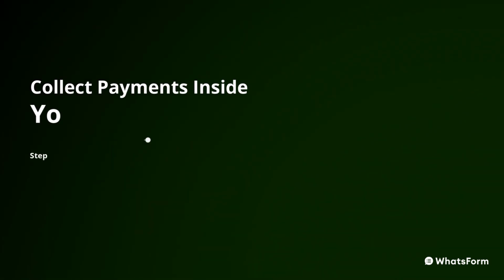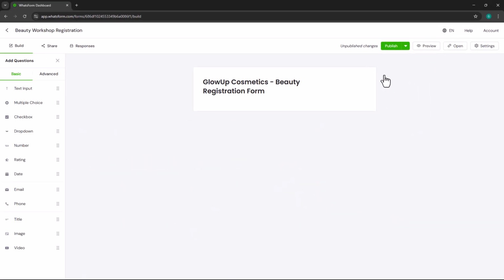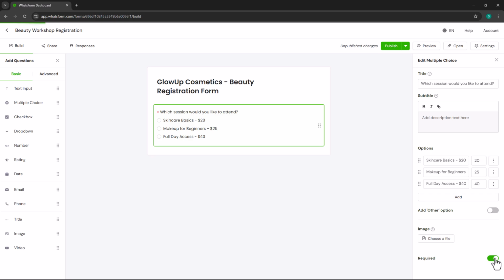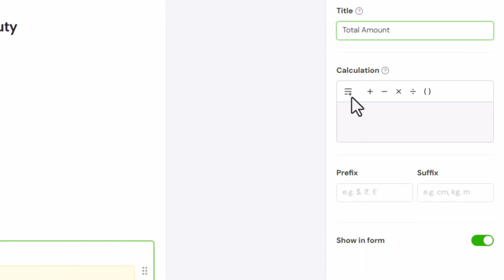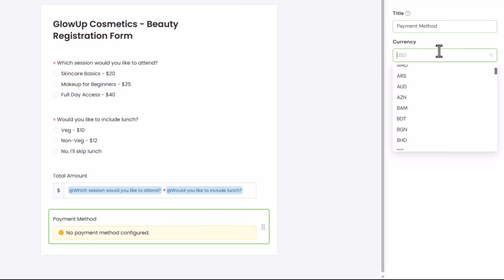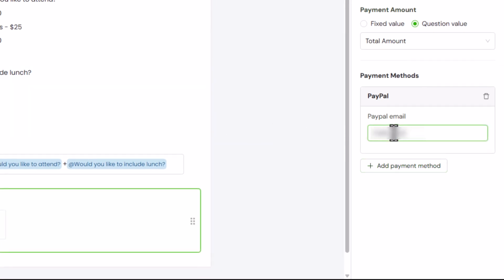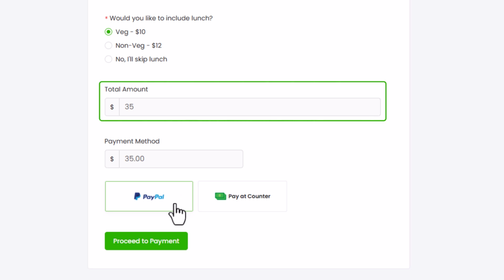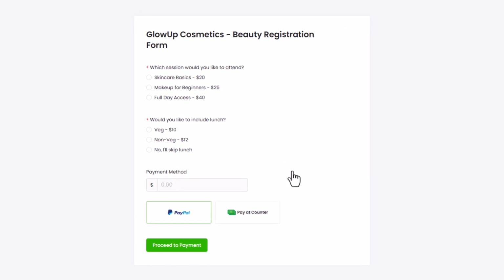How to Accept Payments inside Your WhatsApp Form | Sell Products or Take Bookings on WhatsApp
💰 Start Accepting Payments Inside WhatsApp Forms!

Want to sell products, take bookings, or collect fees directly inside WhatsApp?

In this step-by-step tutorial, we’ll show you how to enable payments in WhatsForm using PayPal, Razorpay, Stripe, or even a Cash option—no coding needed.

💡 Why Add Payments in WhatsForm?
✅ Accept payments directly through your WhatsApp form
✅ Quick no-code setup—go live in minutes ⚡

⏰ Jump to Any Section:
0:00 – Intro
0:29 – Choose Your Form
1:06 – Add Price to Options
1:46 – Set Up Total Amount Calculation
2:29 – Add Payment Field
2:48 – Set Payment Amount Type
3:14 – Add Payment Methods (PayPal, Cash, etc.)
3:43 – Preview Your Form